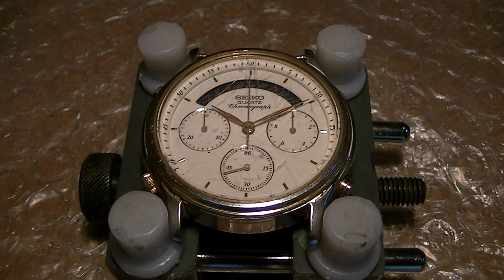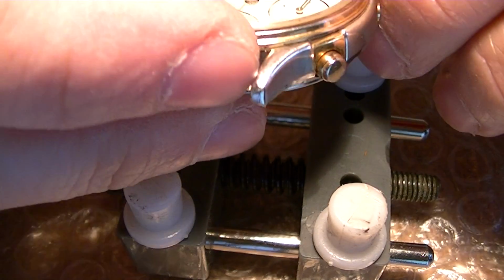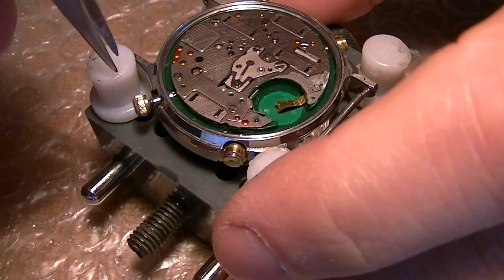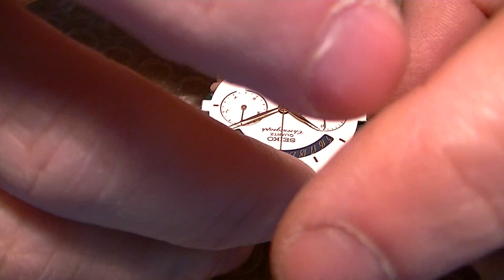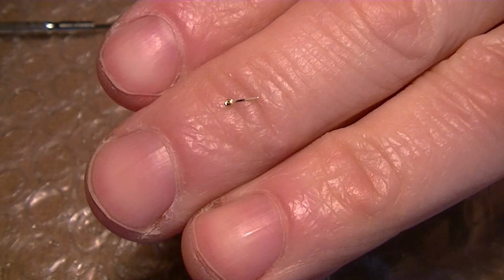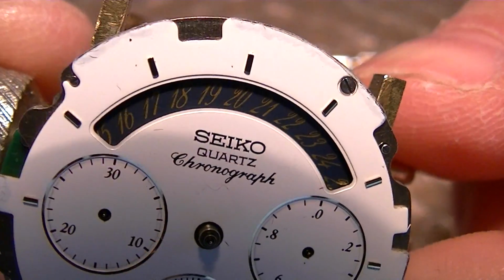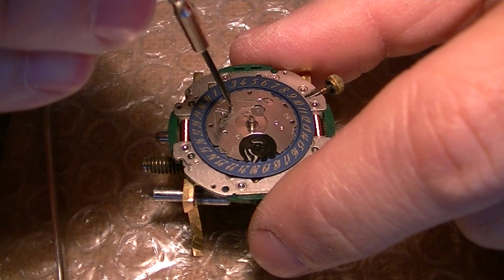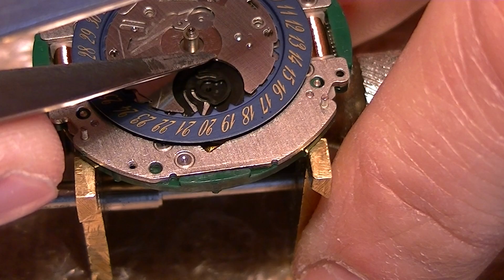Seiko Quartz Chronograph 7A34-7000 complete service - PART 1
Complete service of a Seiko Quartz Chronograph, model 7A34-7000 that I bought used and declared as not working. This first part shows how to remove the quartz movement from the case, and start the disassembly from the dial side.